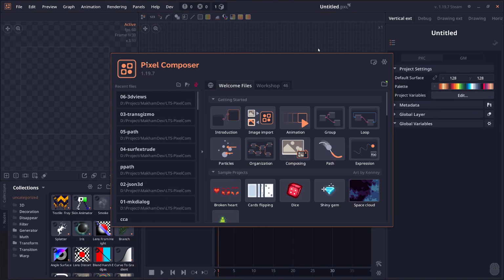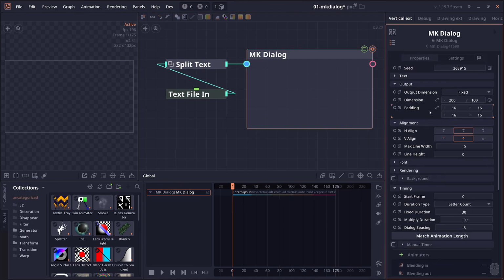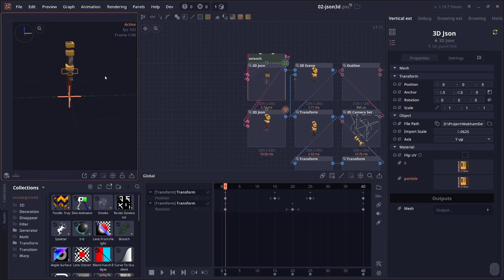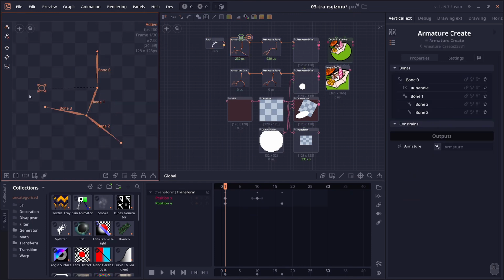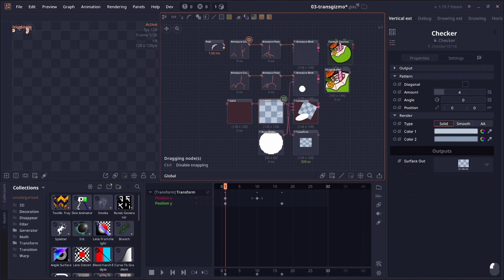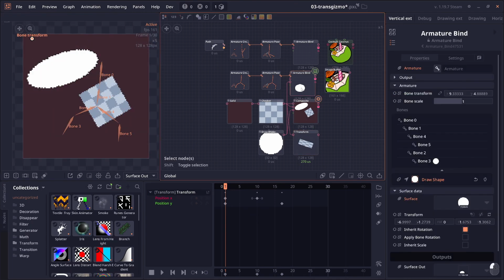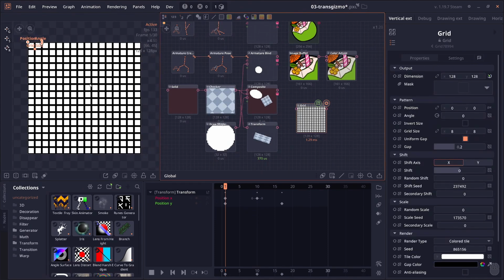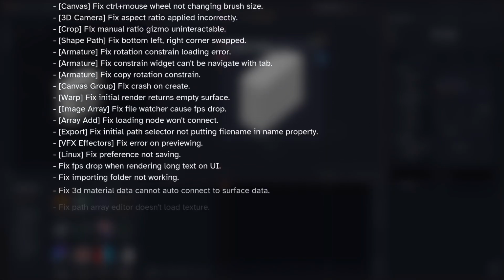What's new in Pixel Composer 1.19.7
Pixel Composer 1.19.7 is here. 3D Json model, MK Dialog, massive UX improvement, and more.